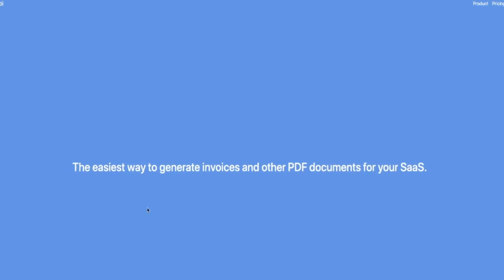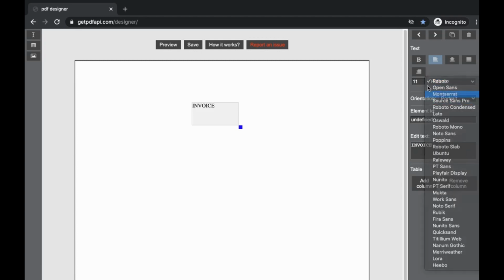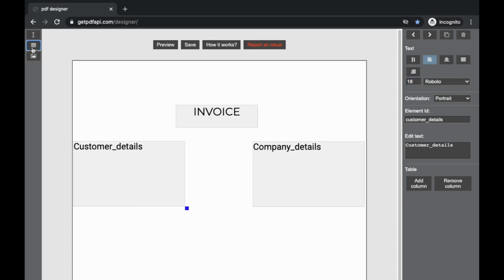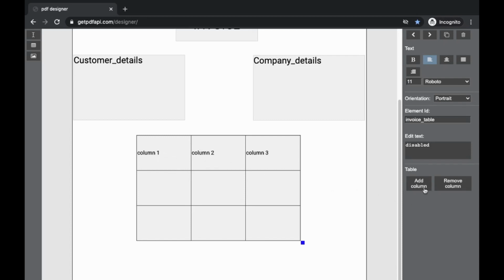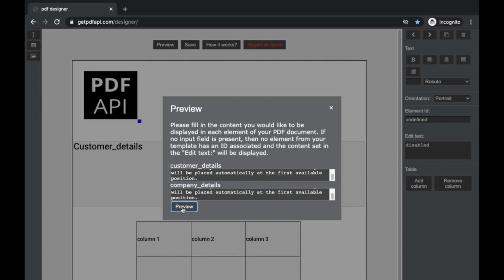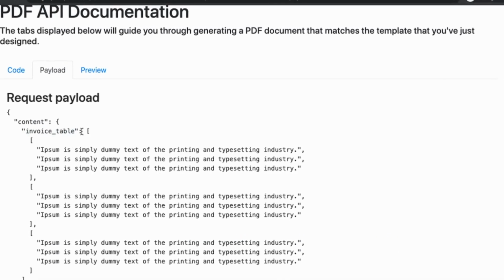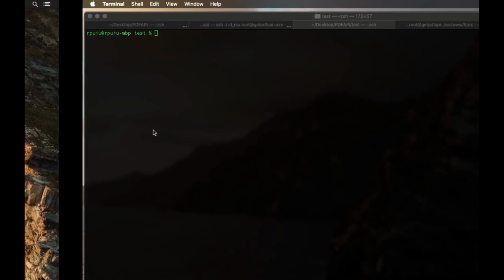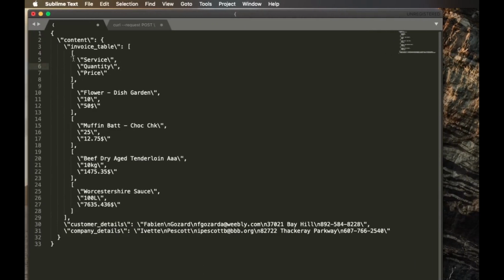demo: How to generate PDF documents using custom designed templates?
allows you to design the layout of a PDF file and then builds a customised REST endpoint that can be used to generate documents using this layout. This eliminates the tedious process of writing the code used to generate a PDF document for your SaaS. The only data that is stored by getPDFapi consists of the template you design and the images you upload. The content that is sent to the REST endpoint is not stored anywhere.

We would love to hear your feedback and stories about your experience this will allow us to improve our services.